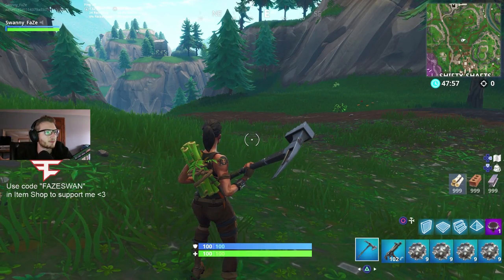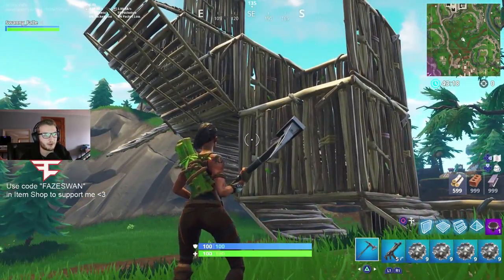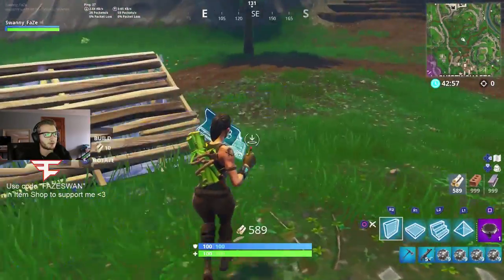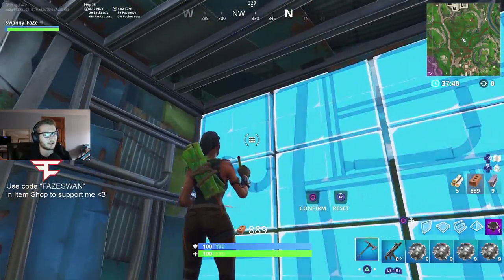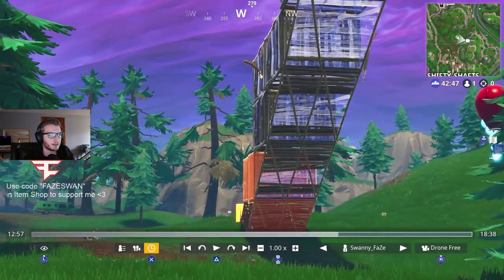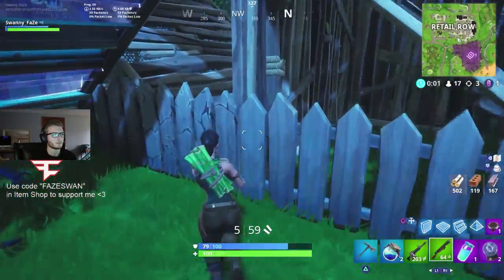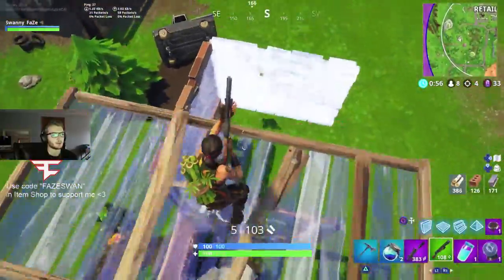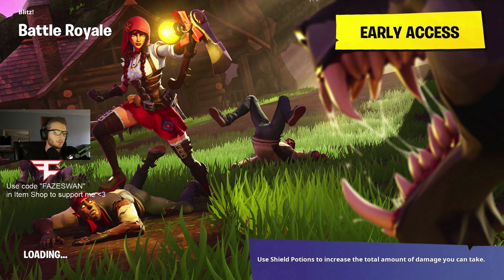The Most Unstoppable Ramp Rush...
Little harder than the 4 layer ramp rush